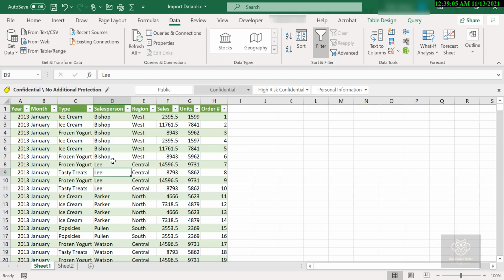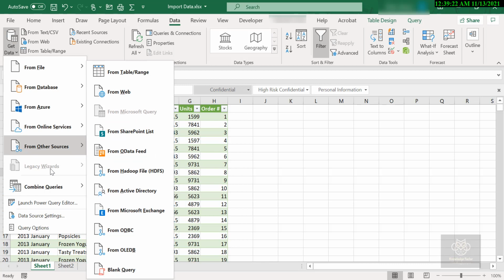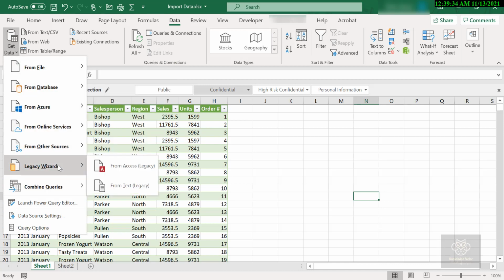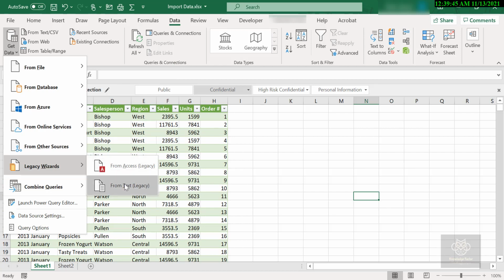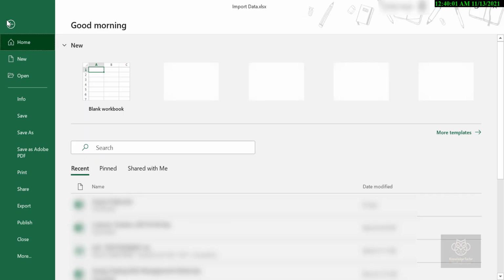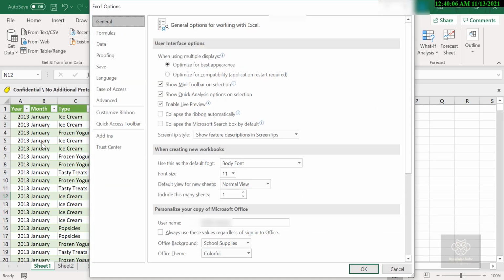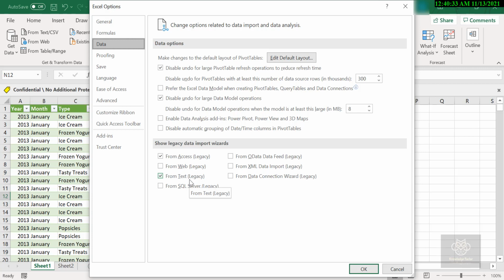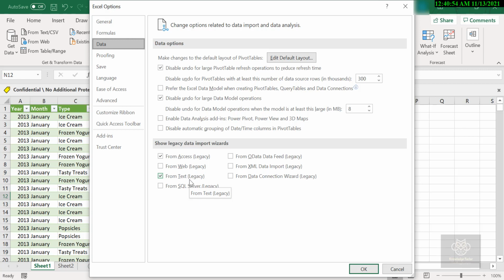Session86 - How to enable Microsoft Excel Legacy Import Options for New Excel Versions??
This video will help you in enabling a legacy import option in Newer version of Microsoft Excel.